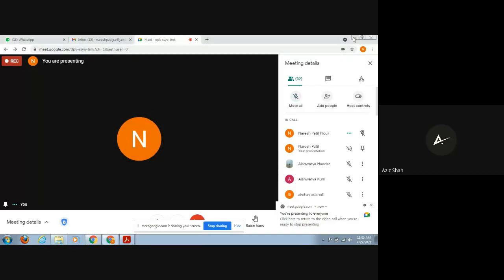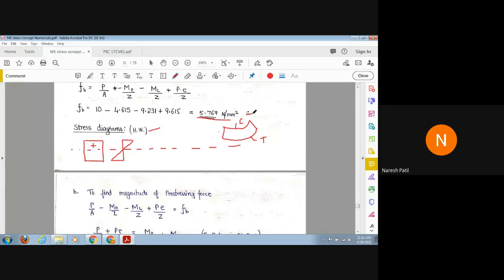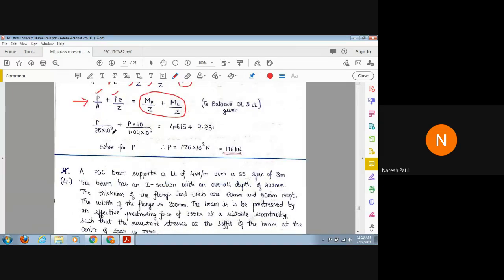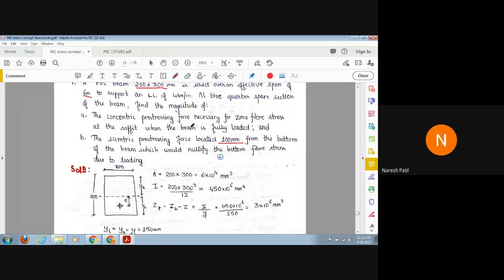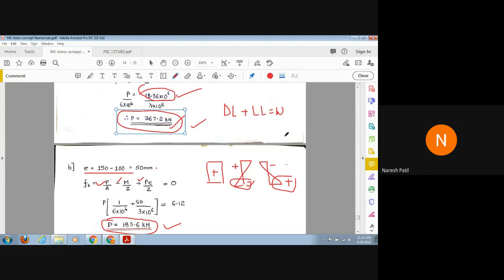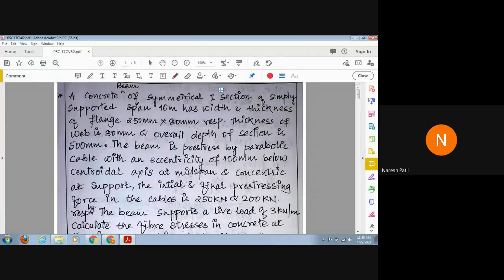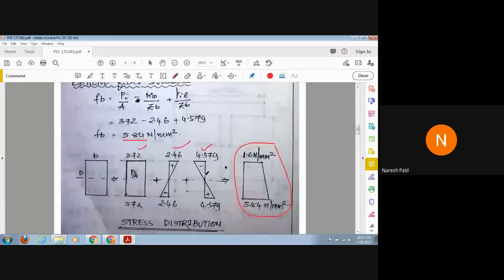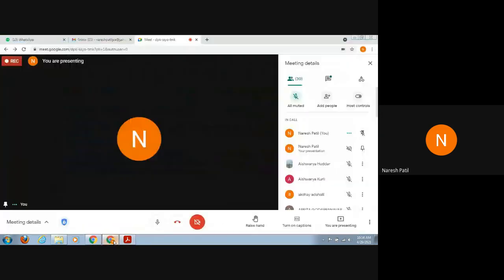17CV82 MODULE 01 08